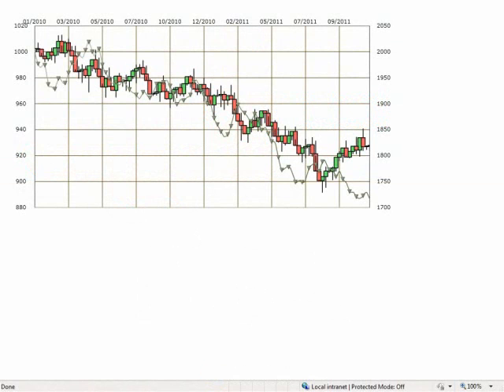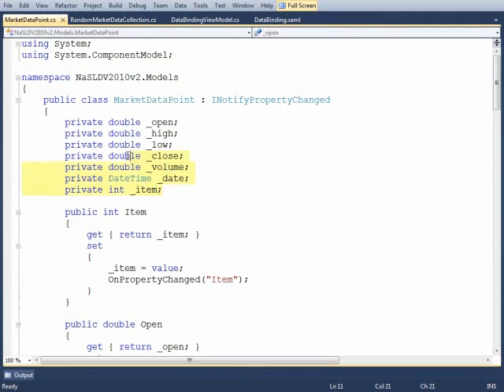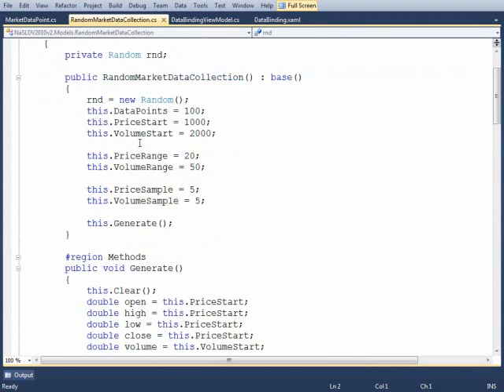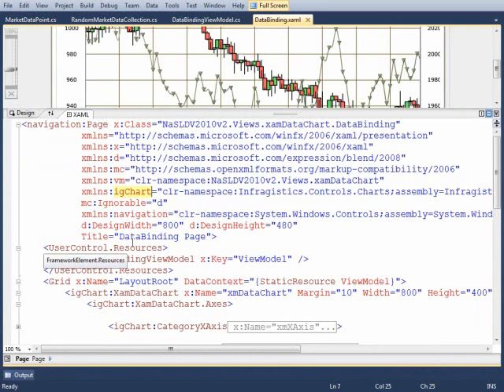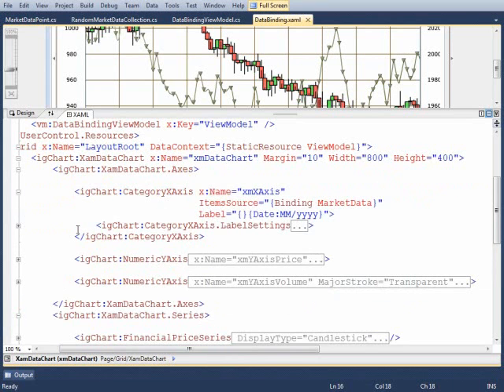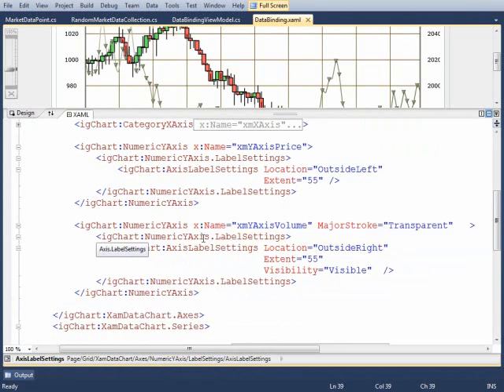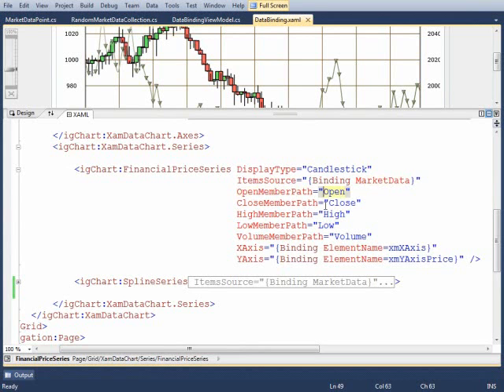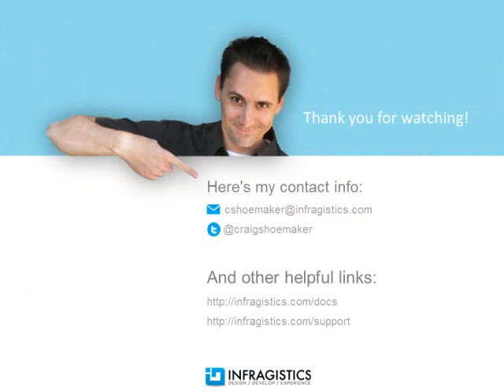Databinding with the Data Chart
Get started using the xamDataChart and learn these basic databinding scenarios.